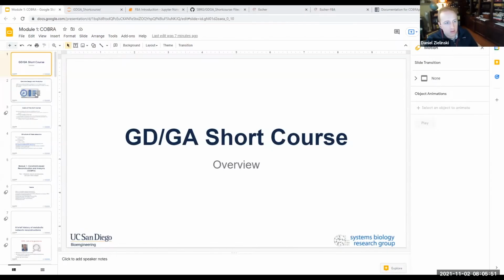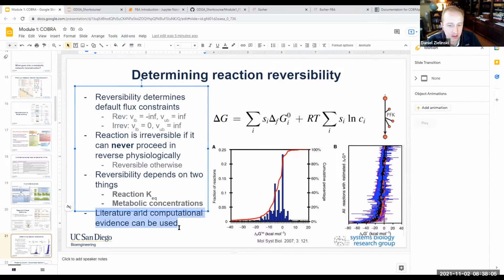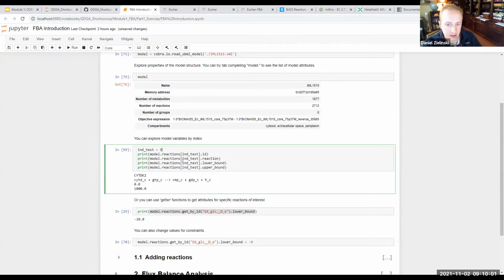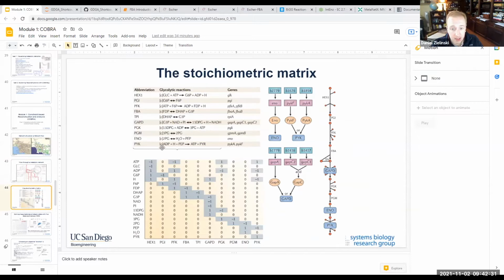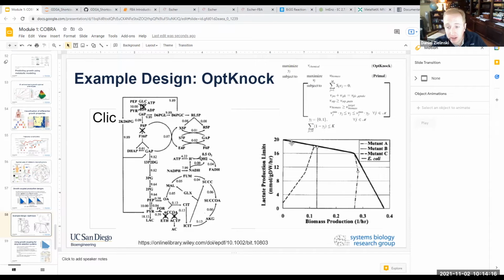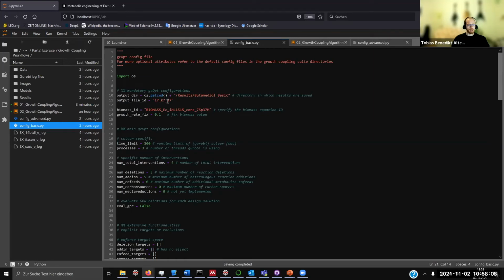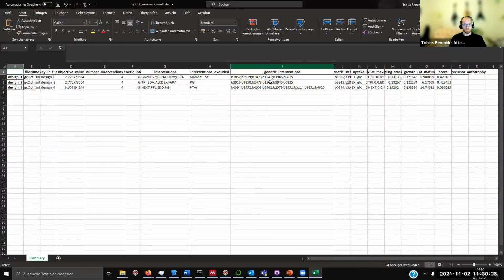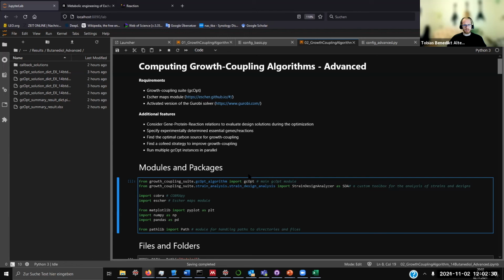Computational Genome Design and Analysis Short Course. Module 1: Constraint-based modeling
The Genome Design and Genome Analytics subgroups of the Novo Nordisk Foundation Center for Biosustainability are developing computational tools to accelerate strain design. In this short course, we introduce the theory and basic application of different computational tools for biological data analysis and strain phenotype prediction.